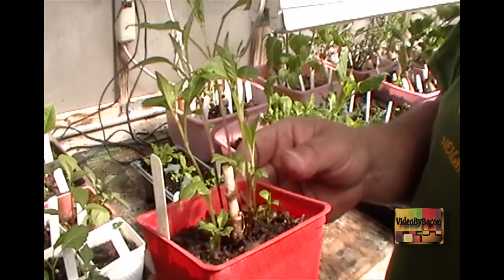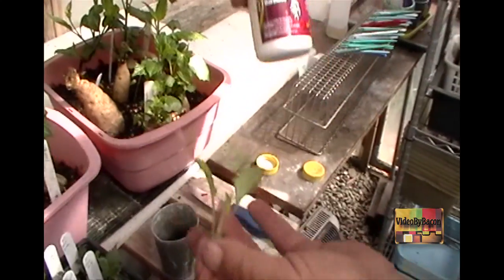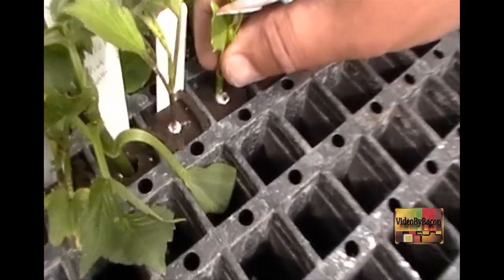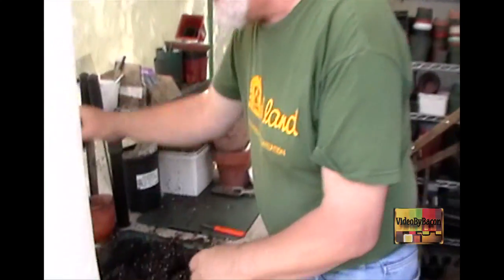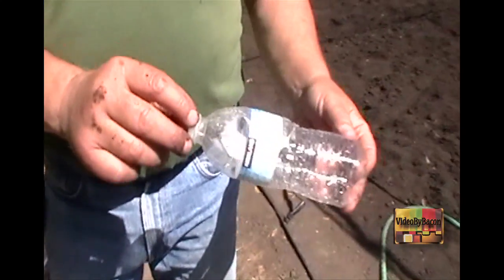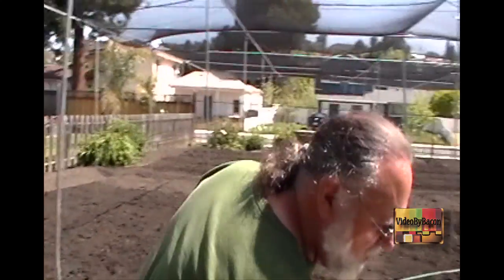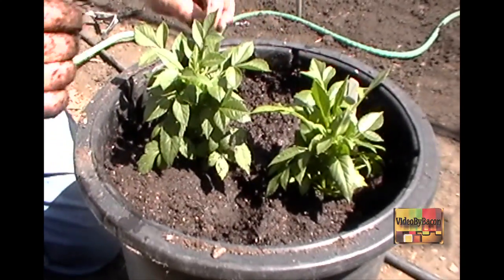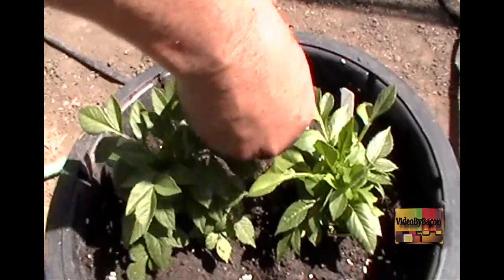Dahlias 100.5 April into May-YouTube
Dahlias 100.5 introduces John Morton, President of the Dahlia Society in San Leandro, California. John gives practical, easy to follow methods for planting and growing Dahlias starting with this first segment on how to plant 'Cuttings' and 'Tubers'.

Dahlias 100.5 will upload new segment each month and follow the seasonal stages of Dahlias growing in the Northern California region.